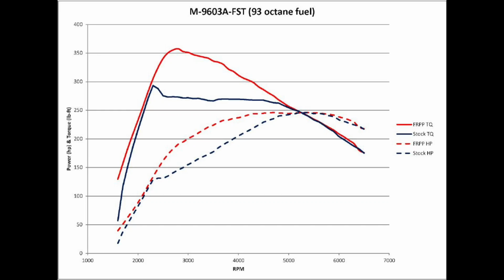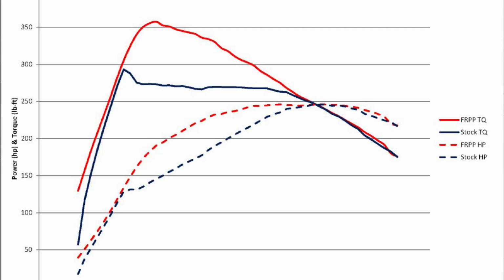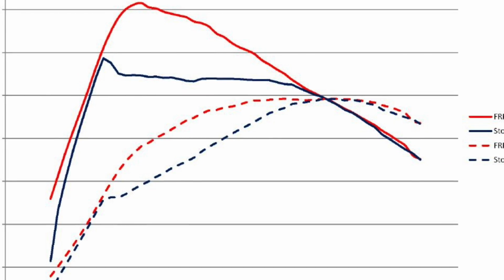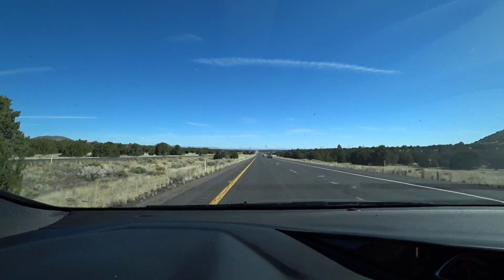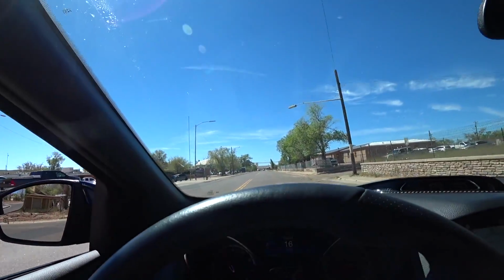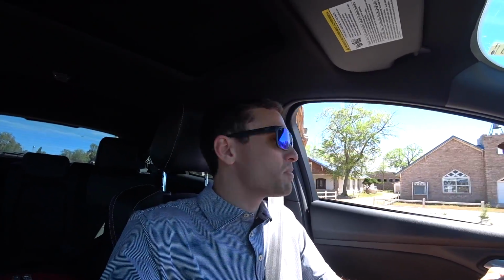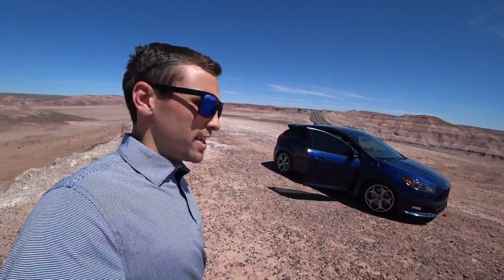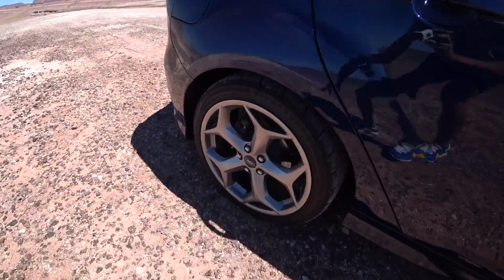The Only Downside of the Ford Performance Tune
I drove my 2016 Ford Focus ST up to Tuba City, Arizona one day. The drone footage I got was amazing and I also talk about the one downside of the ford Performance Calibration. I hope this helps and enjoy the video!